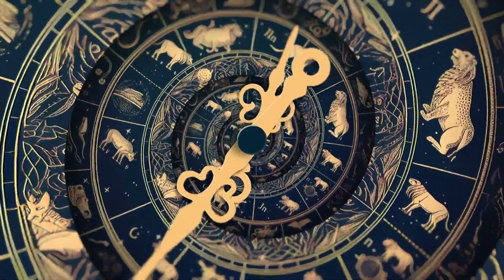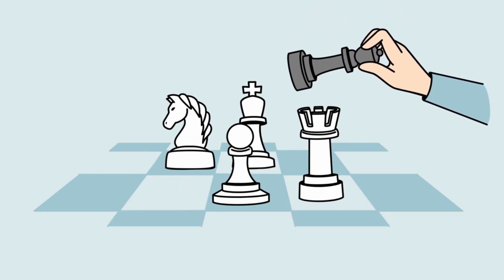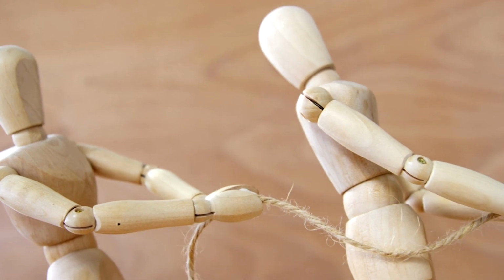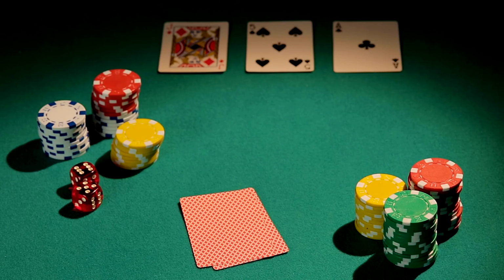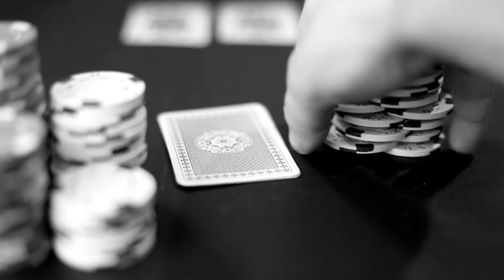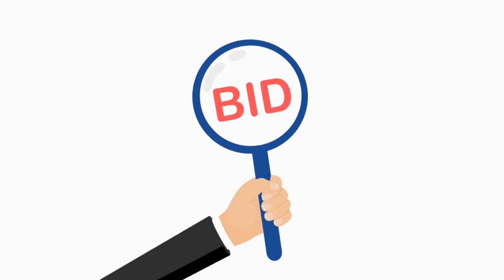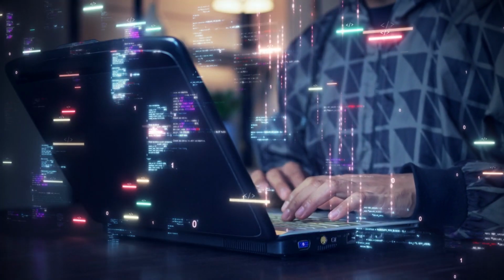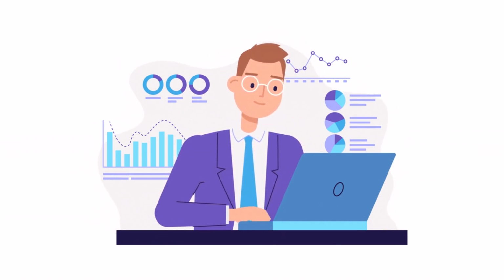Game Theory 101: Outsmart Your Competition | The Ultimate Guide for Beginners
What is Game Theory and how can it help you make better decisions? This comprehensive introductory video will unravel the mysteries of this fascinating field, explaining its core concepts, strategies, and real-world applications. We'll delve into classic examples like the Prisoner's Dilemma and explore how Game Theory is used in economics, politics, business, and even everyday life. Whether you're a student, professional, or just curious about strategic decision-making, this video is your ultimate guide to understanding and mastering the basics of Game Theory.